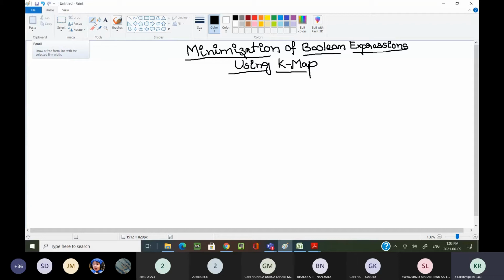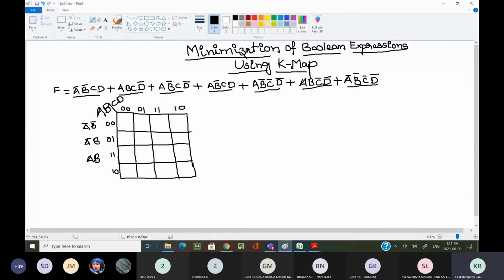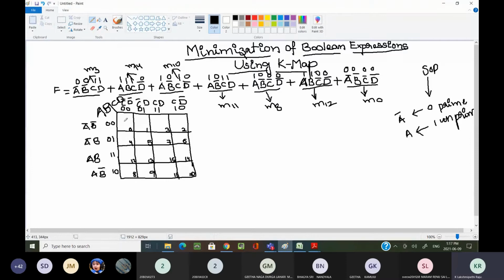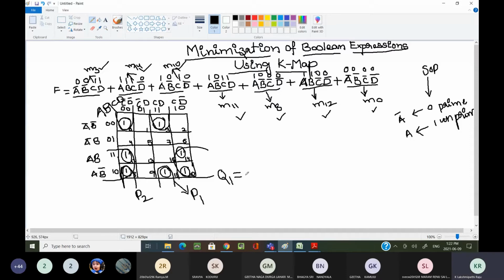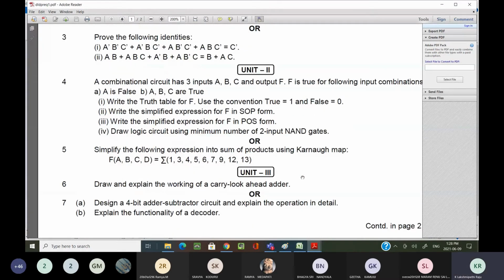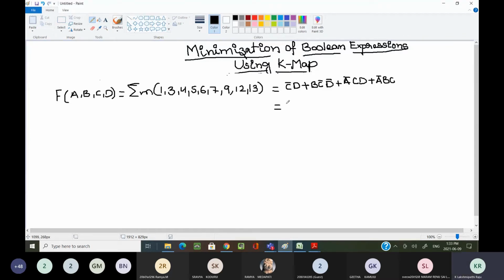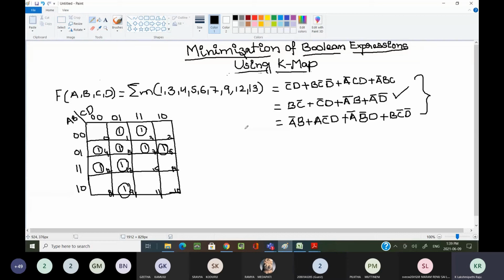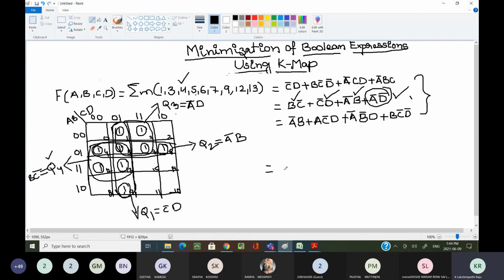45 DE K Map Method Four variable Example